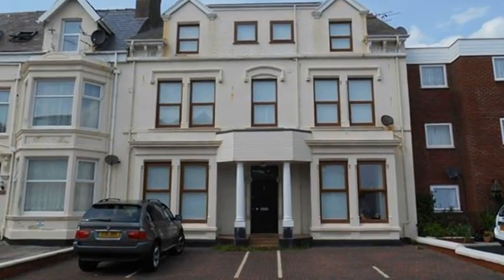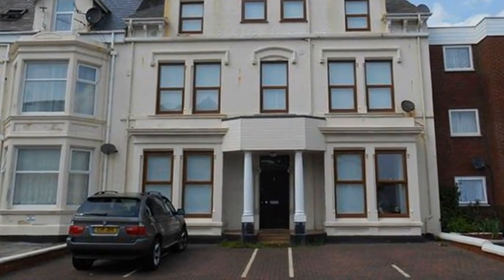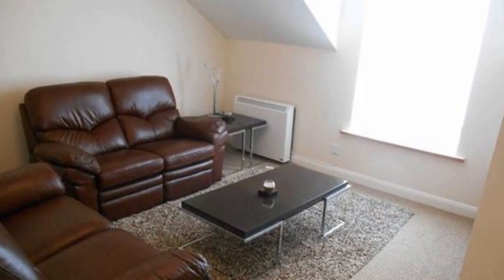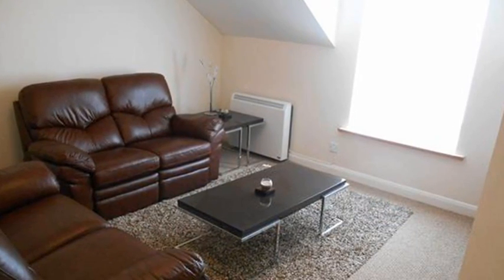Dean Street, Blackpool, Lancashire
A fully modernised 3 double bedroomed PENTHOUSE APARTMENT in central Blackpool. Enhanced with Storage heating, pvcu double glazing and intacom system.
Comprising, hall, lounge, dining / modern fittes kitchen, 3 double bedrooms 2 with ensuite showerrooms, and bathroom /wc.
One parking space and communal decked area.
Early possession available.